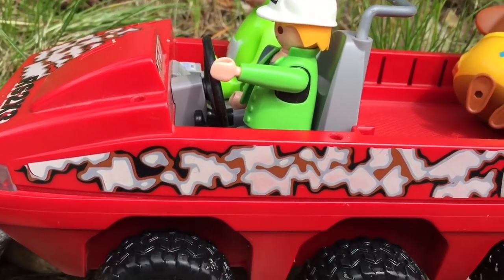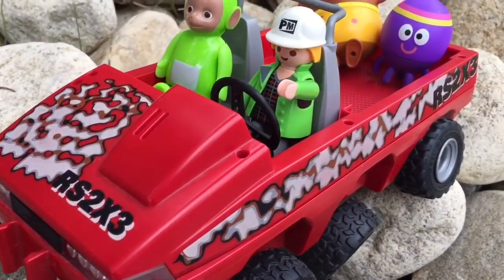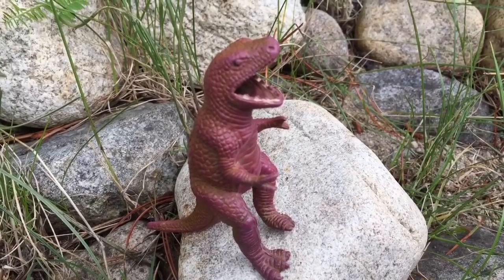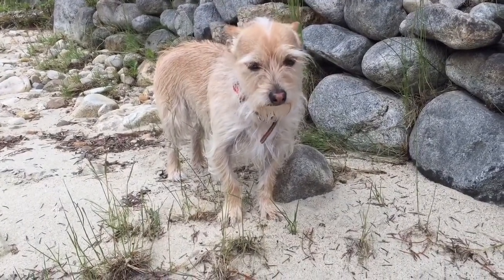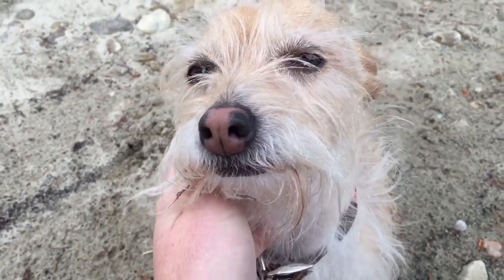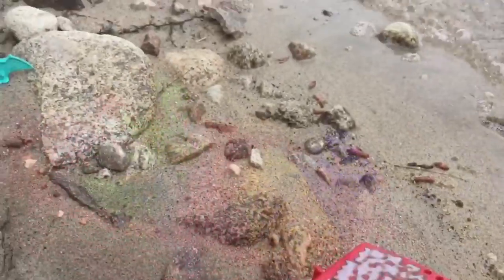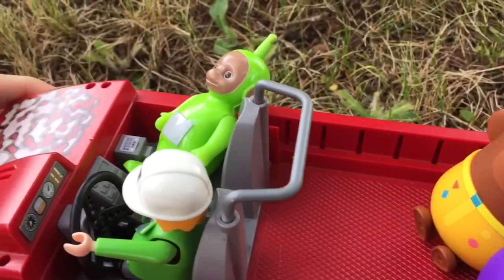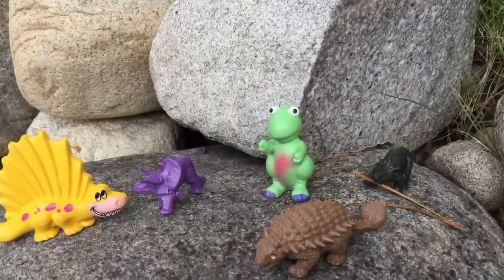DINOSAUR TRUCK Learning Adventure with HEY DUGGEE and TELETUBBIES TOYS!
Popular Hey Duggee Teletubbies toys videos Playmobil Jeep truck ride drive dinosaurs learning educational kids children preschool facts

Tiny Treasures explores the outdoors with puppy and our Playmobil 6 wheel truck. Learn fun facts about the wild dinosaurs we see on our adventure. Enjoy!

Looking for a longer version of our videos? Click on the link below for one of our playlists and then push "play all"

Our channel provides fun videos about rare used toys, learning and so much more for kids of all ages. Please recycle, reduce and reuse! Have a great day:)